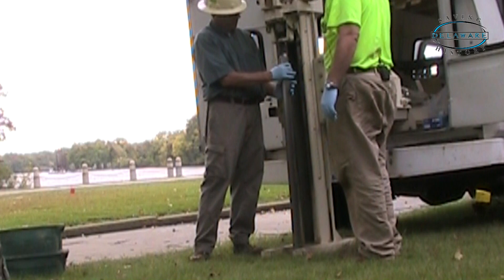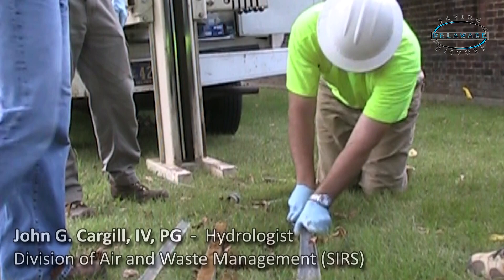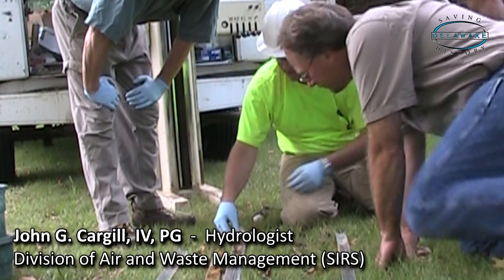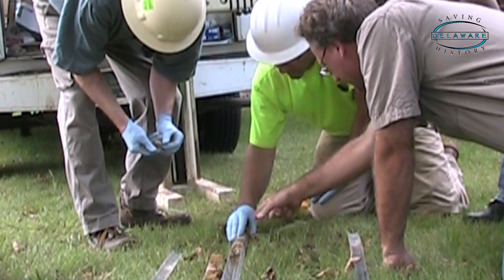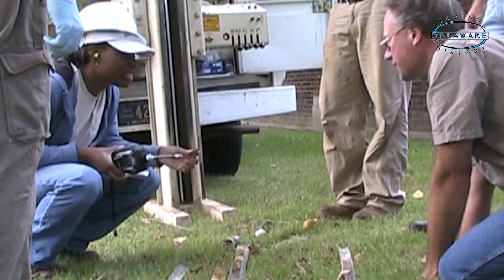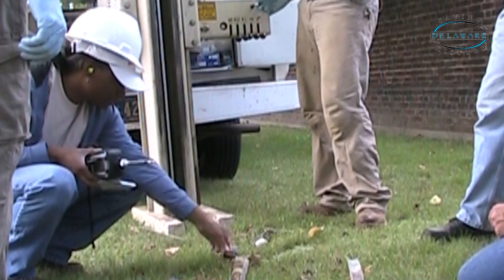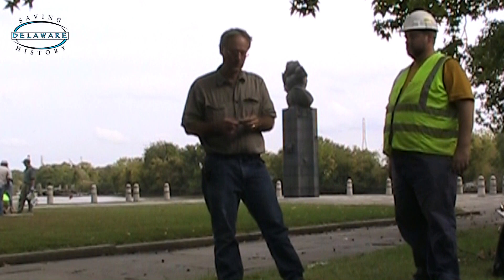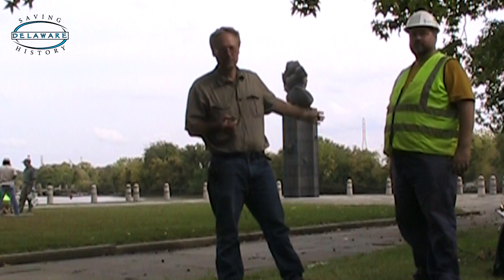"The Rocks" at Old Swedes Landing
In September of 2012, Delaware's Division of Historical & Cultural Affairs partnered with DNREC and John Milner Associates to perform a Geomorphological Assessment at Fort Christina Park in Wilmington, Delaware. In this video, the team discovers granite beneath the soil that could be the legendary landing point of the Swedes in 1638.

The Delaware Division of Historical & Cultural Affairs promotes and protects Delaware's historic identity through leadership in museums, collections, historic preservation and stewardship in historic properties.